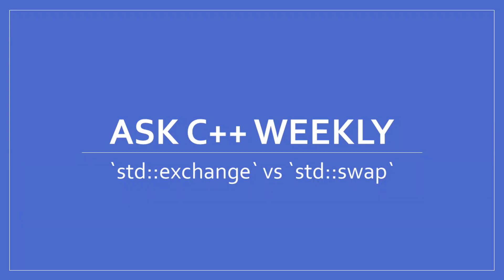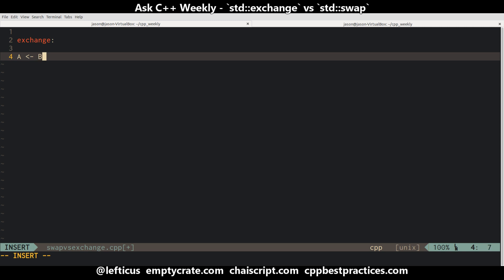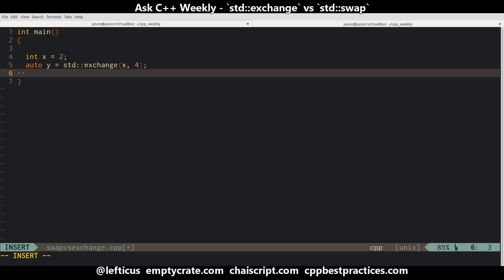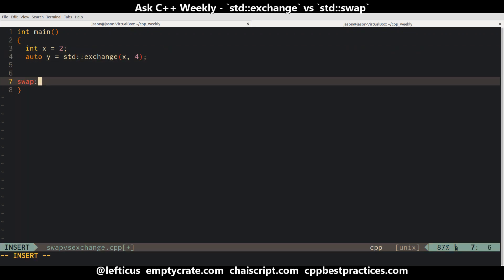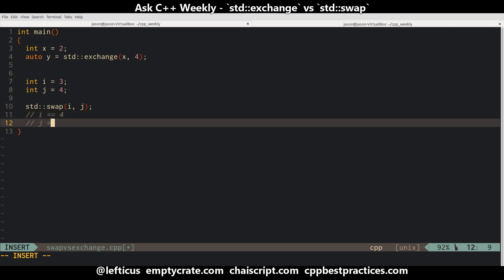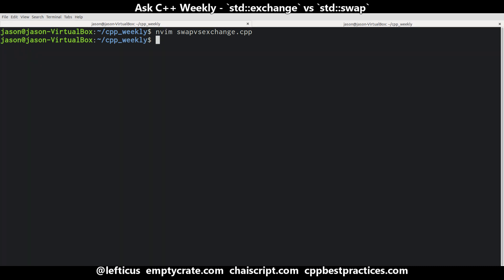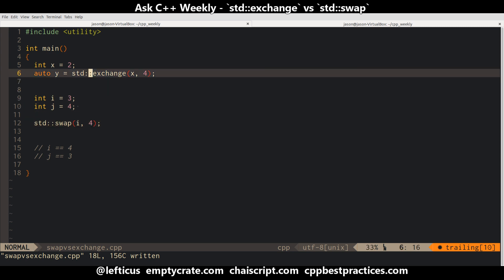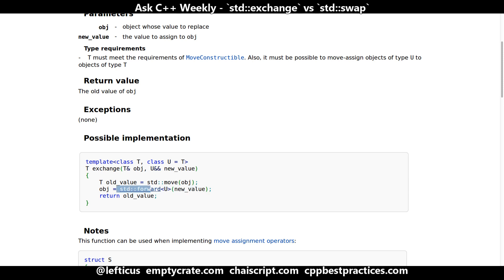Ask C++ Weekly: `std::exchange` vs `std::swap`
In this first episode of "Ask C++ Weekly" I answer a viewer question about the differences between `std::exchange` and `std::swap` T-SHIRTS AVAILABLE!

GET INVOLVED

JASON'S BOOKS

RECOMMENDED BOOKS

AWESOME PROJECTS

O'Reilly VIDEOS